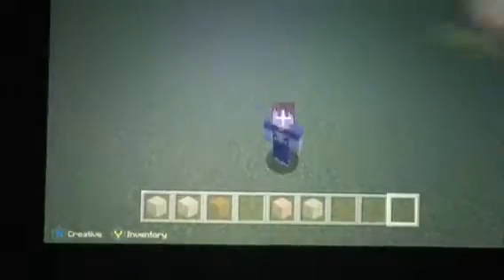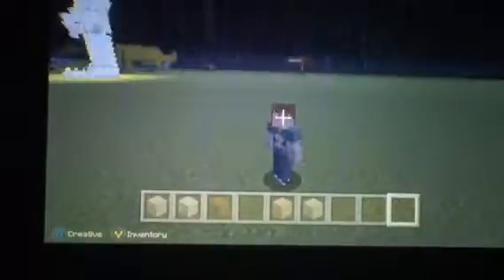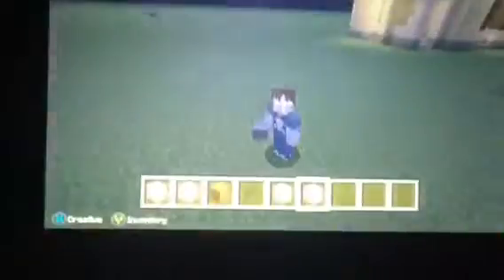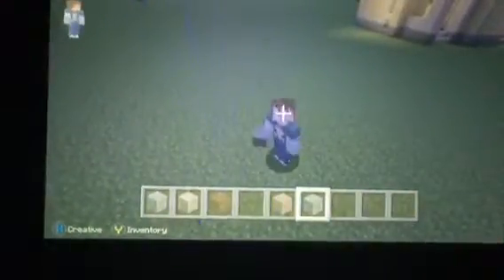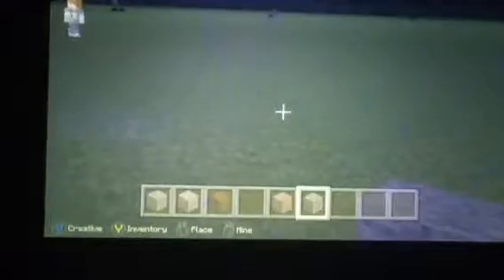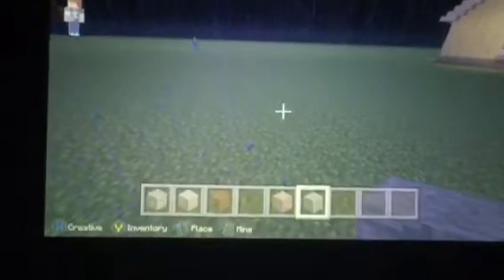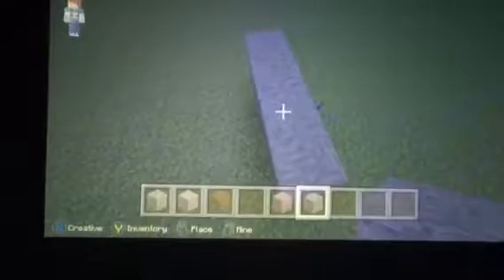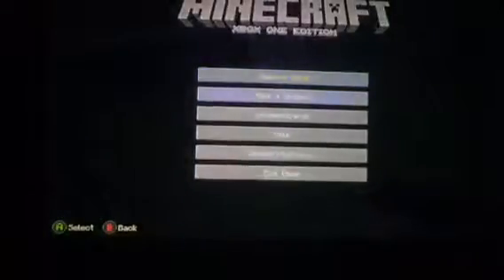Minecraft: 2 Storey house [Part 1!]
In this episode of Minecraft I am building a 2 storey house